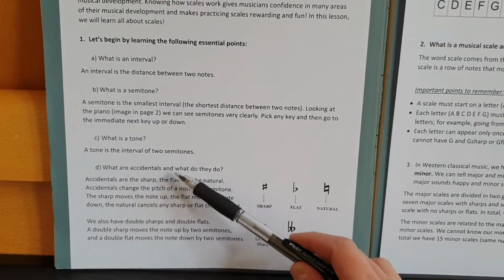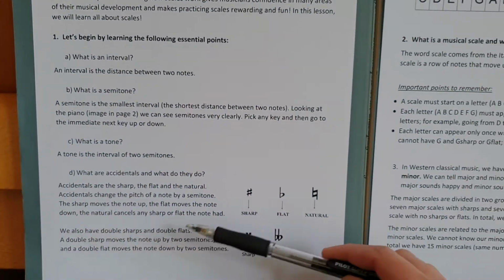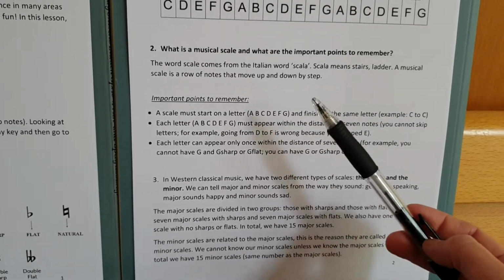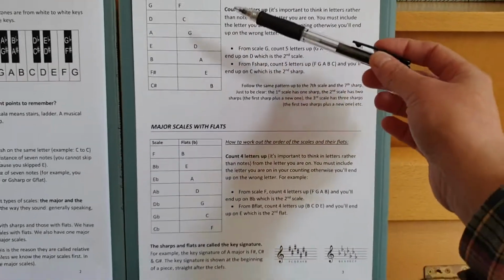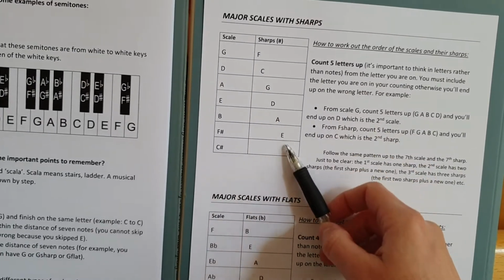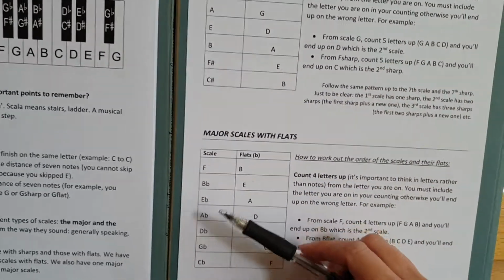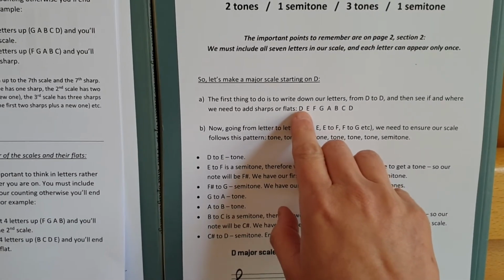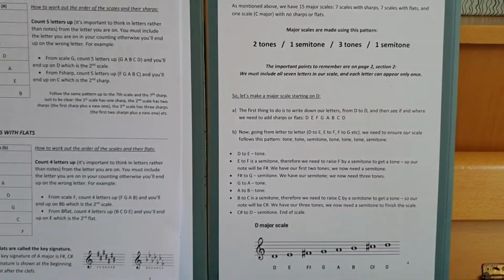Music Theory Grades 1-3 Lessons 3-4 - general instructions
Hackney Youth Orchestras Trust music theory online course (author: Vicky Yannoula).

This video belongs to a series of videos that are part of HYOT's music theory online course for students of variable levels. The course includes lessons (in PDF) and worksheets (in Word) available to the participating students. Each course is supported by instructional videos. Students receive bespoke feedback on their work as well as 1to1 video sessions with the tutor. More detailed instructional videos are available upon request.